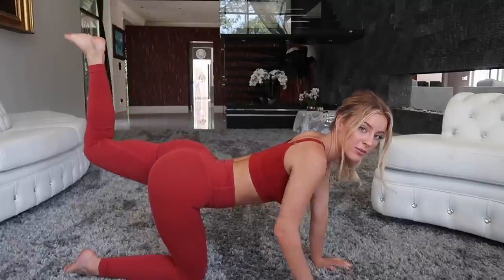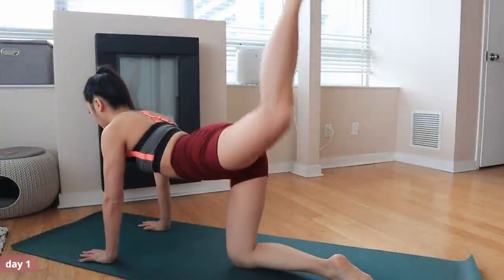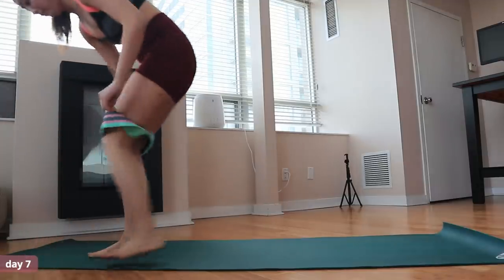I Tried The Daisy Keech BUBBLE BUTT Workout | *Realistic* Results in 1 Week?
So if you know me... you'll know that I don't actually care about growing my boo-tee... my first and foremost reason for working out is to stay healthy and active, not to change the appearance of my body - but I've seen this challenge circulating EVERYWHERE so much, so I just had to try it! Do I believe you can achieve a bubble butt in 1 week? Nope. Do I care? NOPE :)

I love doing these challenges because they push me to strengthen myself, and keep my body moving! Let me know if you try this one!

** Just a disclaimer that I am not  a professional health/fitness expert. Just a gal working out and trying to stay healthy while working a full time job! For any of my videos that include calorie counts - keep in mind not all trackers are 100% accurate, and calories aren't everything. Just having some fun and showing you what's going on with me! **

00:00 - Intro
01:58 - Day 1
04:03 - Day 2
05:11 - Day 3 to 6
06:14 - Day 7
07:25 - Results

Fitness & Health - @healthwithjaime
Personal - @jaimefok
Cats  - @lilbowiecat @sagethesnowshoe